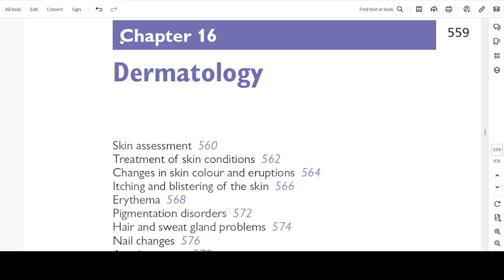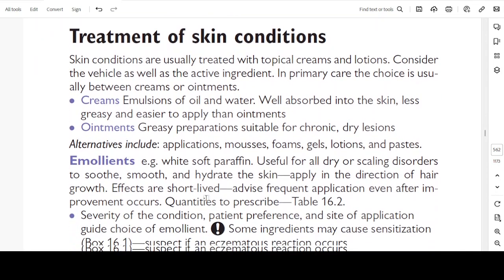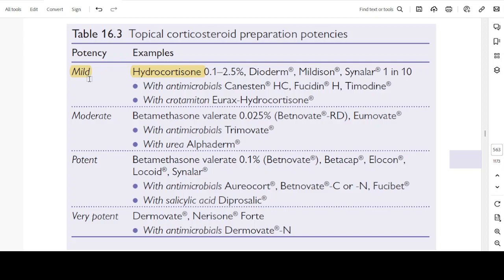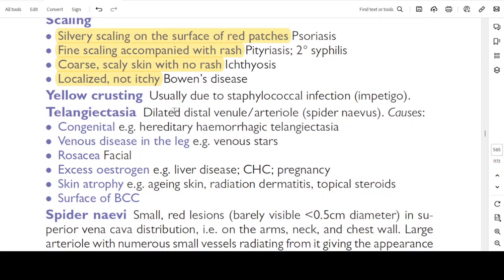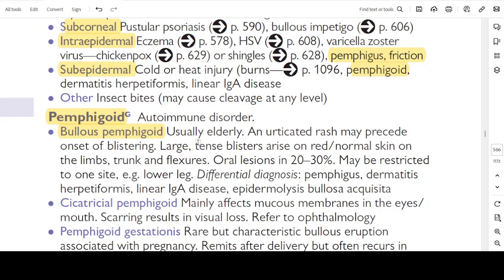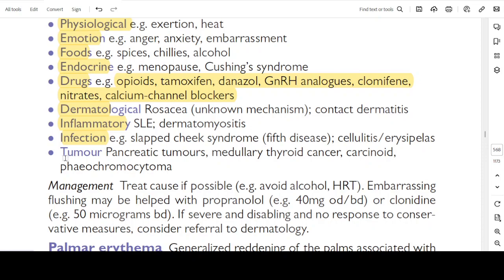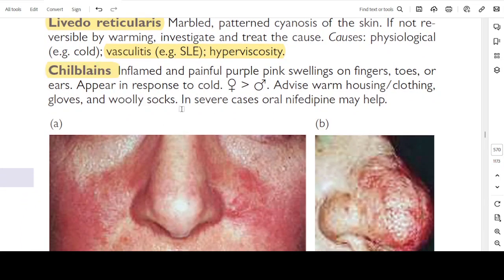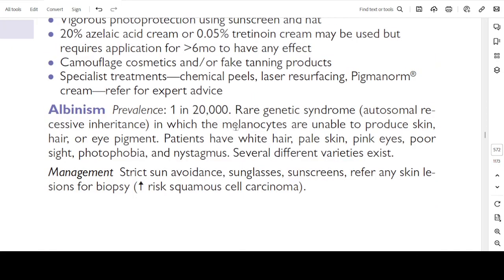DAY 32_STUDYBUDDY_MRCGP_INTL OXFORD HANDBOOK OF GP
DERMATOLOGY PART 1